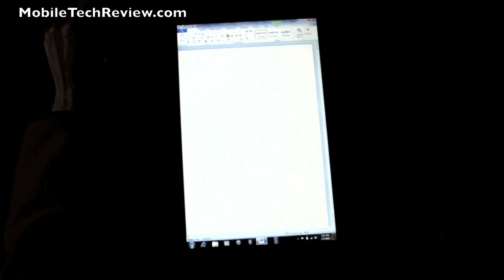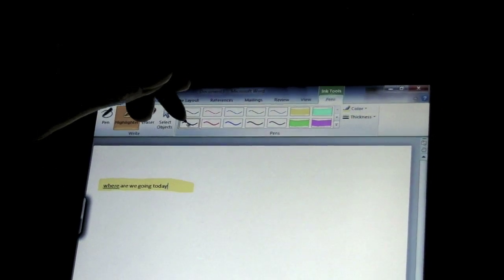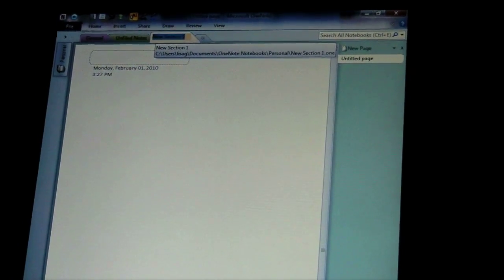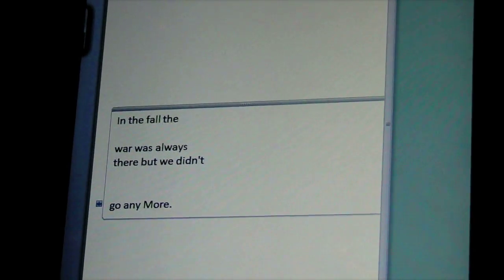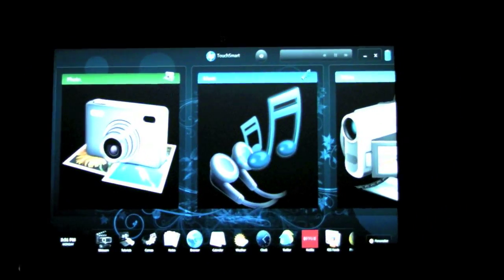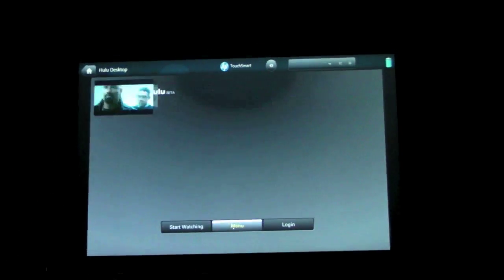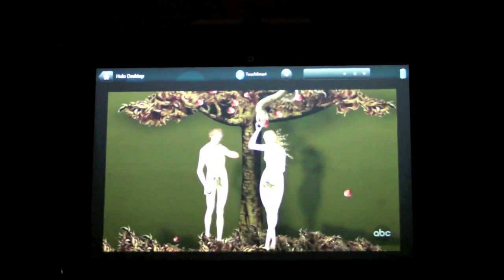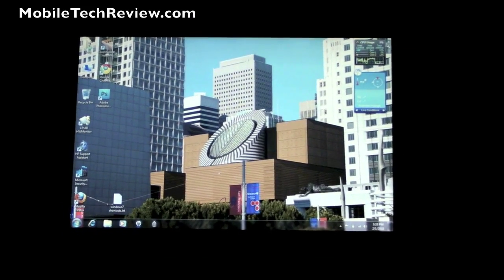HP TouchSmart tm2 Video Review - Part Three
Part three of our video review of the HP TouchSmart tm2 Windows 7 tablet, demonstrating business and school applications like inking and text entry in Microsoft Word 2010 beta and Microsoft OneNote 2010 beta. We also take a look at Hulu using the included Hulu desktop player software.